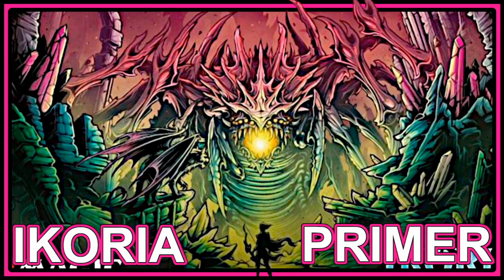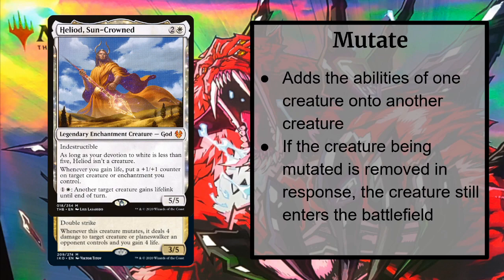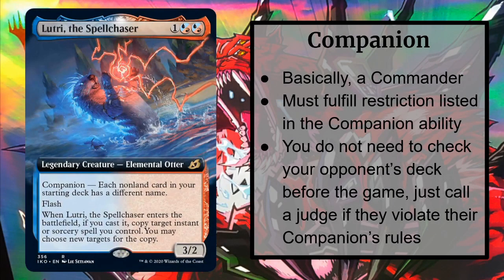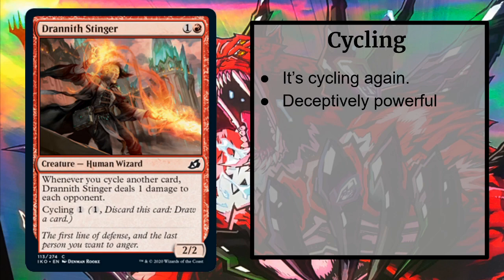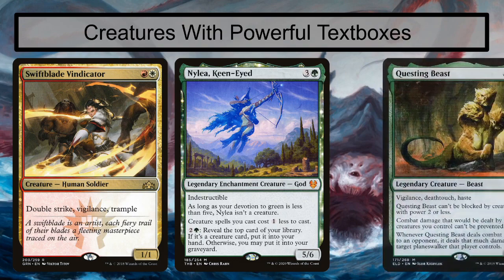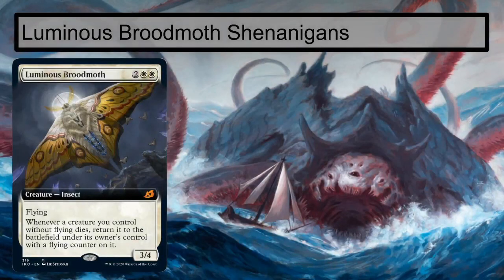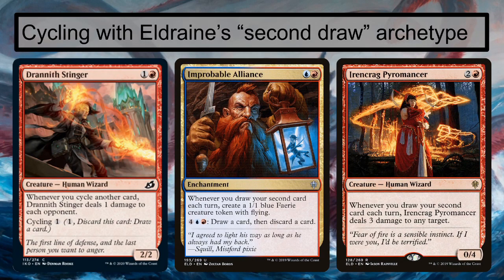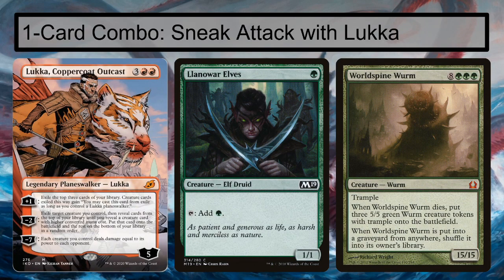Ikoria Guide & 5 Starting Places for Building Fun New Ikoria Decks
Let's dive into the new mechanics from Ikoria: Lair of Behemoths, the upcoming Magic: The Gathering set!
In addition to a primer for all the new stuff we're getting in Ikoria, I also talk about 5 things to look out for when you're brewing some decks with these sweet new cards.
It's kaiju time!